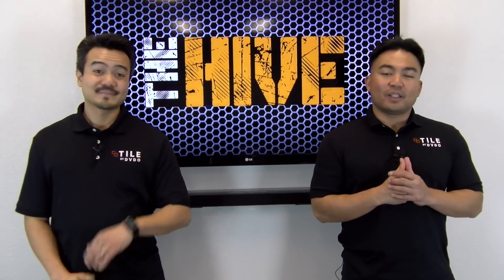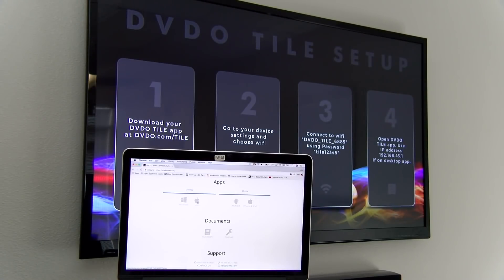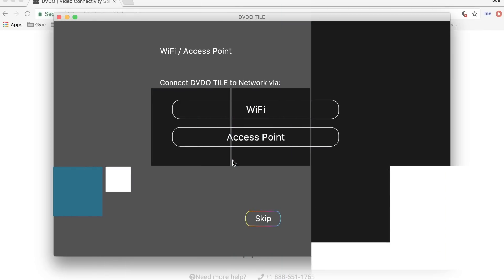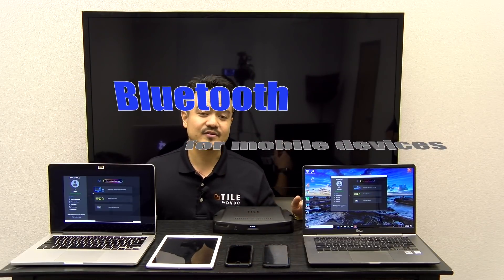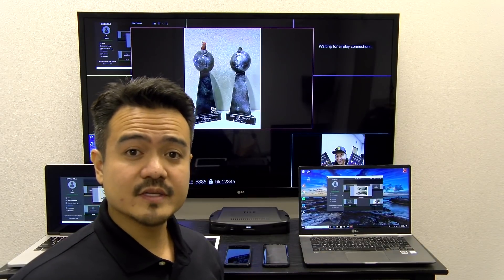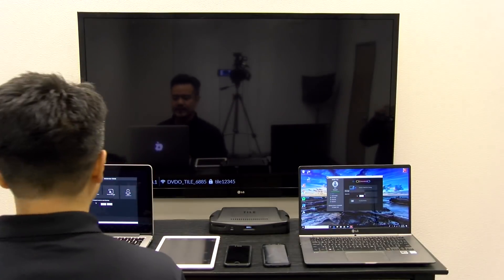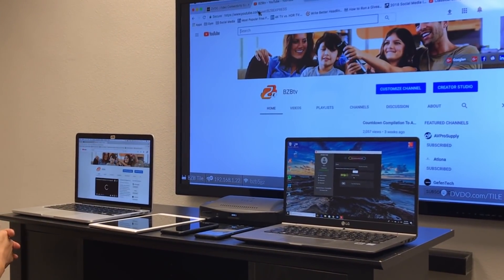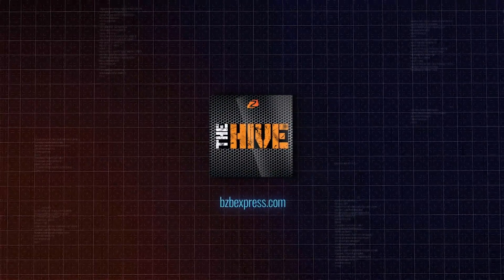SETUP + DEMO | DVDO TILE Wireless Presentation & Collaboration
As promised, the DVDO TILE SETUP & DEMO episode! TILE is a universal connectivity solution supporting unlimited participants with up to 5 window tiles casting on the screen simultaneously. It's perfect for presentation and collaboration environments. We cover a step-by-step setup and a comprehensive demo of TILE's capabilities including Access Point, Moderator, and WiFi modes using a Mac, Windows PC, Android smartphone, and iOS devices.